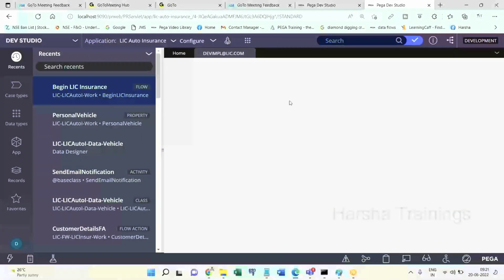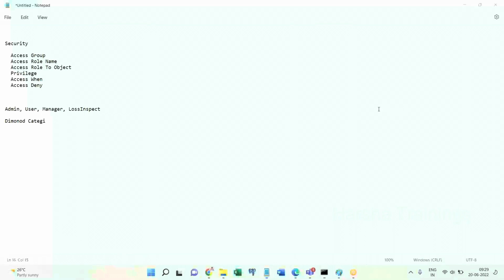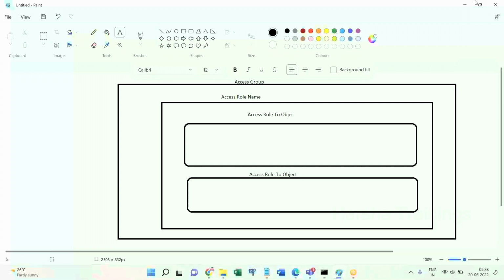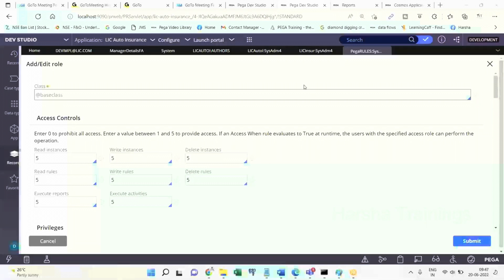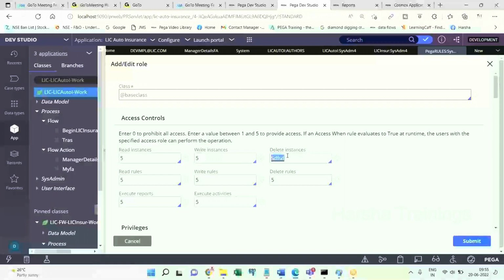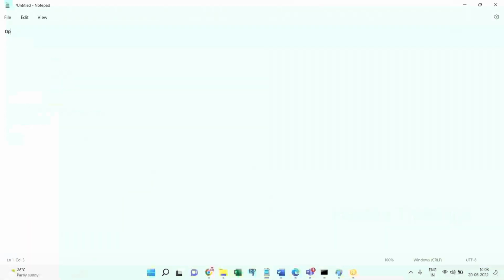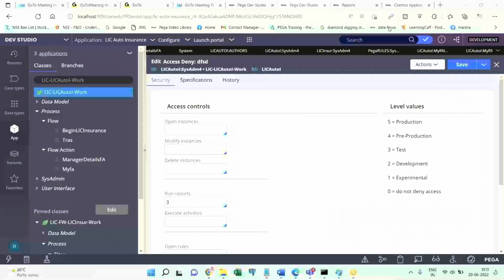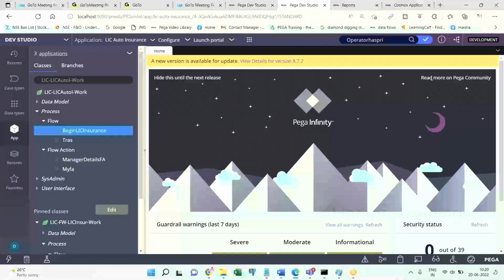PEGA Security Rules | Access Roles | Previleges | PEGA tutorial for Beginners | PEGA Training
Hello All! In this video, we have discussed about the PEGA Security Rules | Access Roles | Previleges | PEGA tutorial for Beginners | PEGA Training

Courses Offered:
Core&Advance java
FreshersTranings & Placement CRT
Selenium & AutomachineTesting

Regards,
Harsha Trainings,
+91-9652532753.